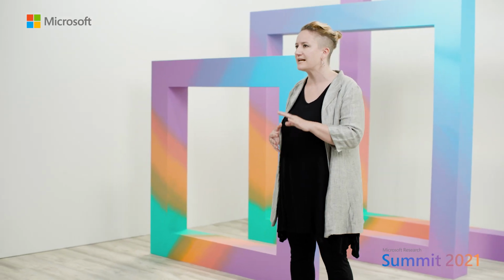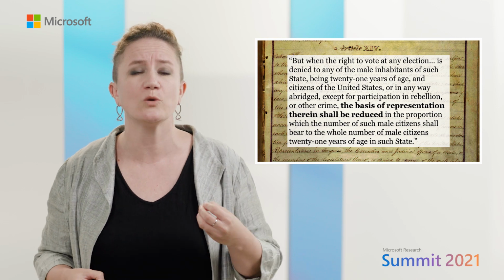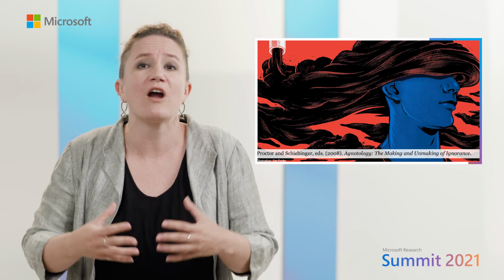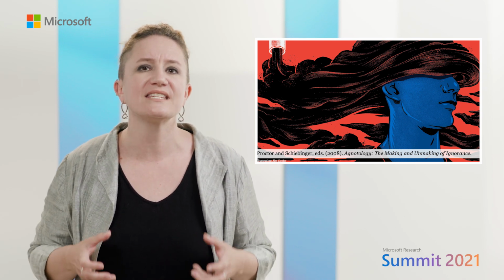Plenary: Statistical Imaginaries: An Ode to Responsible Data Science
Speakers:
Ashley Llorens, Vice President and Distinguished Scientist, Microsoft
danah boyd, Partner Researcher, Microsoft Research
John Abowd, Associate Director for Research and Methodology, and Chief Scientist, U.S. Census Bureau

Data science is increasingly being used to ground decision-making in both industry and public life. As data become significant and powerful, people who rely on those data come to expect certain things from the data. All too often, data are expected to be precise, neutral, and objective. Those data are expected to speak with confidence—and not reveal their limitations. Left unchecked, data become illusory in the minds of many.

Drawing on her research into the 2020 US census, danah boyd will discuss how illusions surrounding data can be weaponized. She will highlight how the US Census Bureau's decision to embrace differential privacy as part of its system to protect statistical confidentiality upended what people imagined the work of data to be. She will then turn to discussing the importance of grappling with uncertainty and limitations as a key part of responsible data science.

After this research talk, danah will interview the US Census Bureau's Chief Scientist, John Abowd, about the challenges the government faces in its effort to modernize federal statistics.

This talk builds on the scholarship of others. Those who are interested in learning more about these themes may value the following work:

Bouk, D. (2015). How Our Days Became Numbered: Risk and the Rise of the Statistical Individual. University Of Chicago Press.
Daston, L. & Galison, P. (1992). The Image of Objectivity. Representations, 40, 81-128.
Dwork, C., Kohli, N., & Mulligan, D. (2019). Differential Privacy in Practice: Expose Your Epsilons! Journal of Privacy and Confidentiality, 9(2).
Jasanoff, S., & Kim, S.-H. (Eds.). (2015). Dreamscapes of Modernity. The University of Chicago Press.
Porter, T. M. (1995). Trust in Numbers: The Pursuit of Objectivity in Science and Public Life. Princeton University Press.
Starr, P. (1987). The Sociology of Official Statistics. In W. Alonso & P. Starr (Eds.), The Politics of Numbers (pp. 7–57). Russell Sage Foundation.